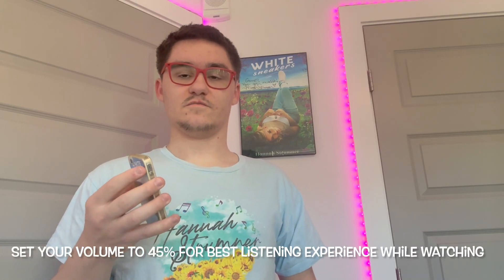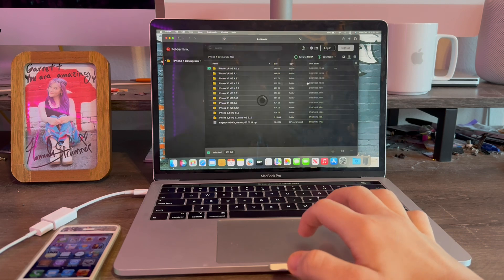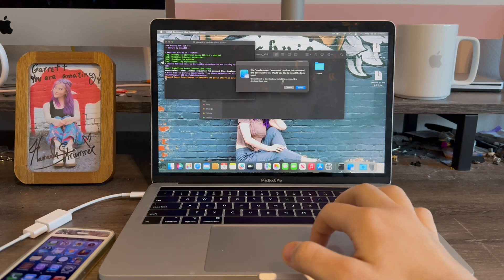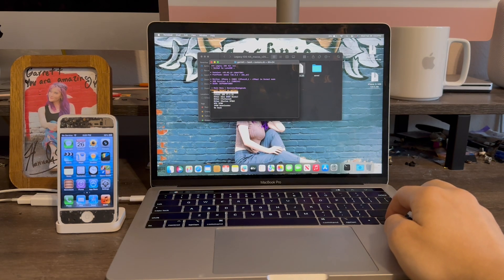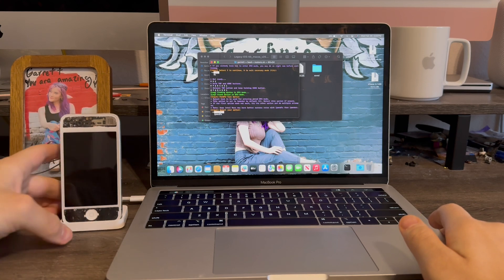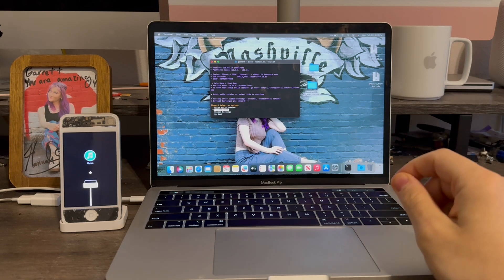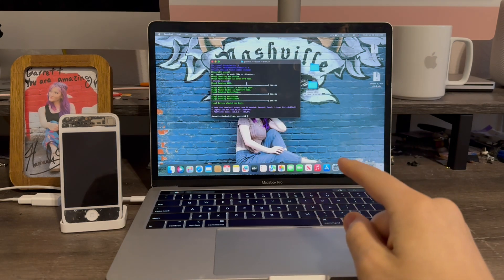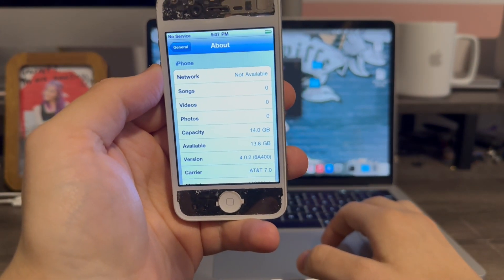How to downgrade iPhone 4 to iOS 4, iOS 5, and iOS 6 in 2025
Today I’ll show you guys how to downgrade iPhone 4 to iOS 4, iOS 5, and iOS 6 today